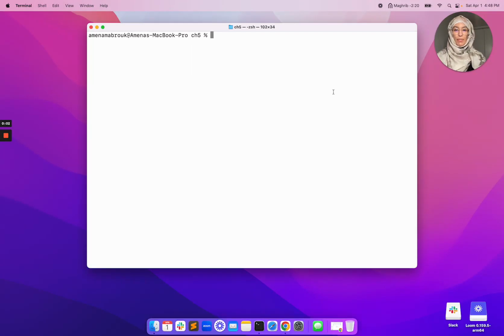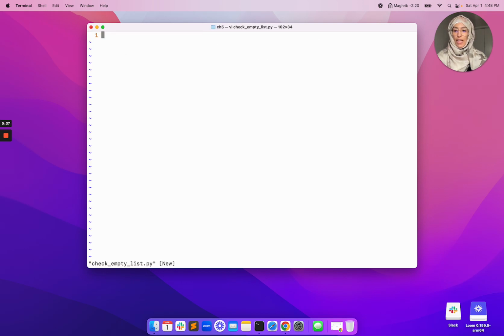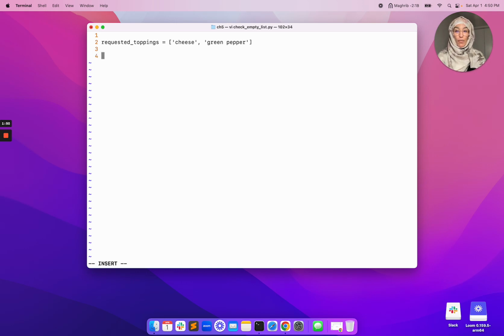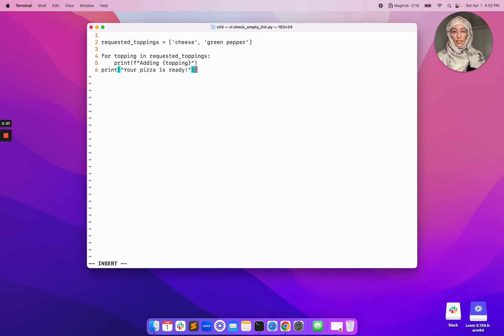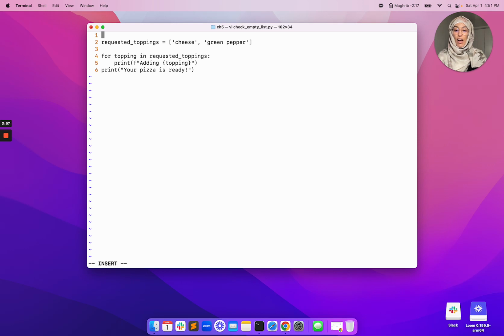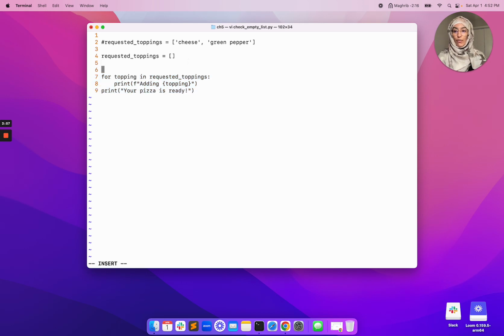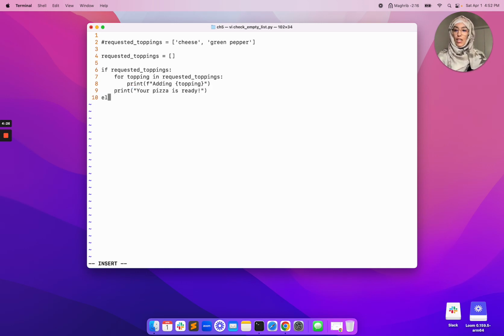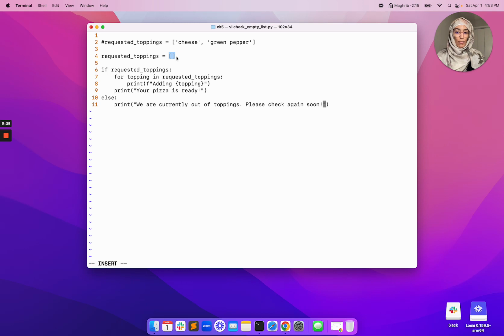[Python] Check that a list is not empty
We've assumed that each list has at least one item in a list. But what if we want to check if the list is empty before jumping right into a for loop?

In this video we will learn how to check if the list is empty or not.